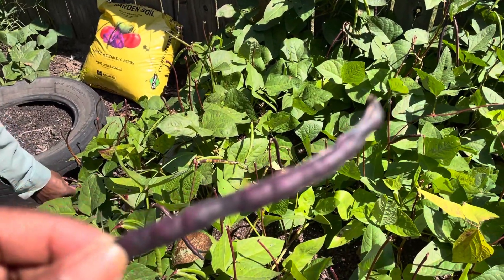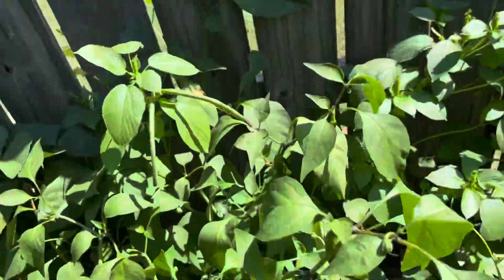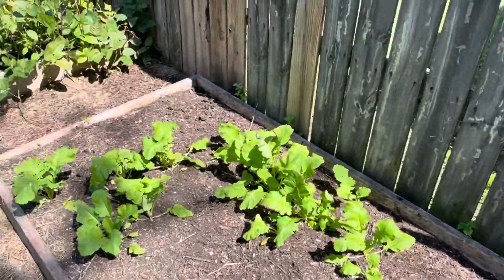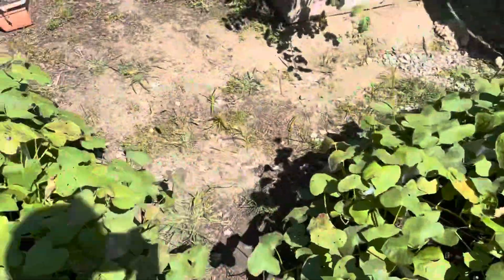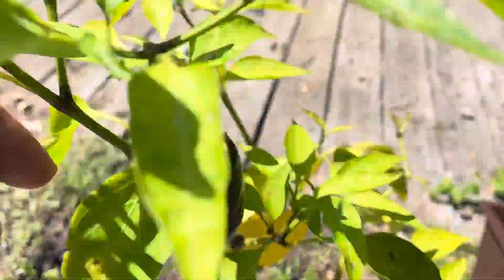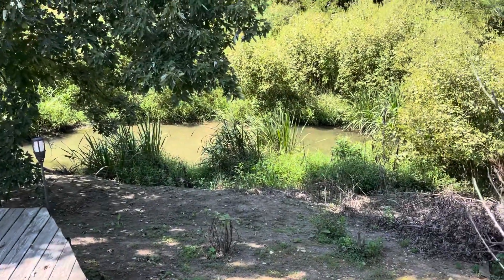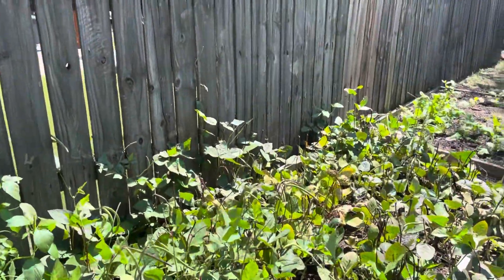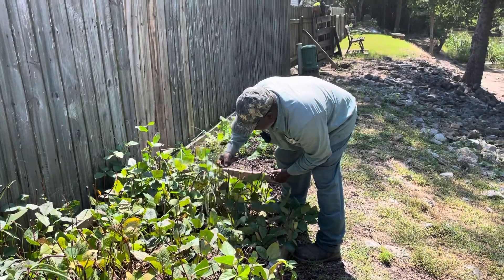Garden Doing Well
Something’s have gotten a second wind. Peace and blessings ❤️